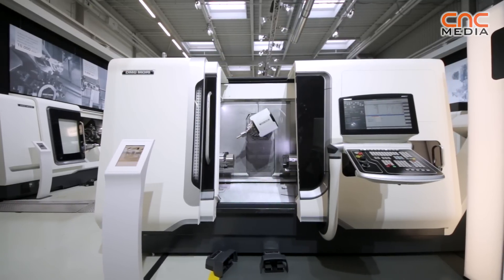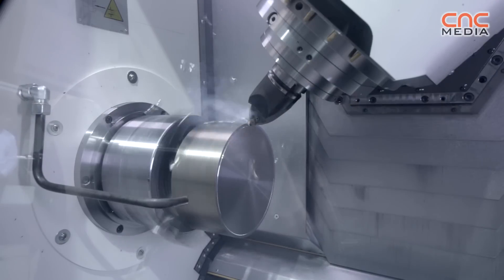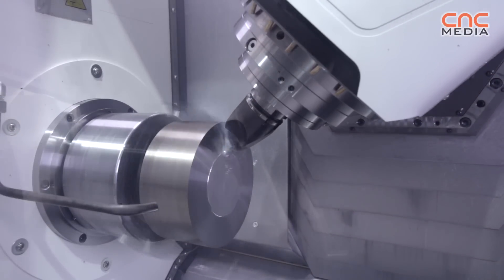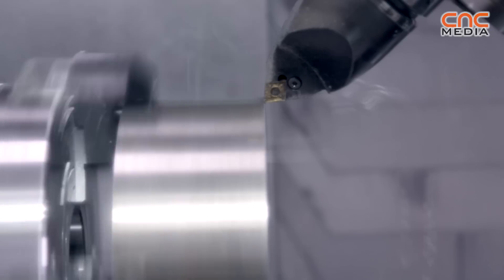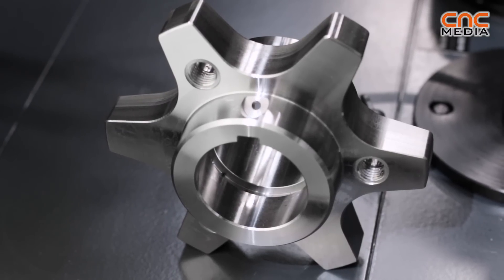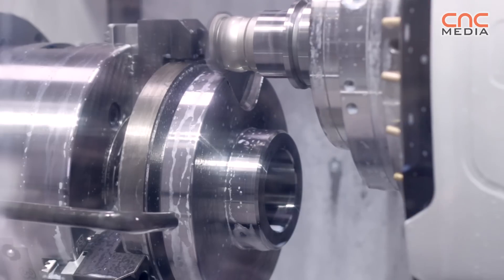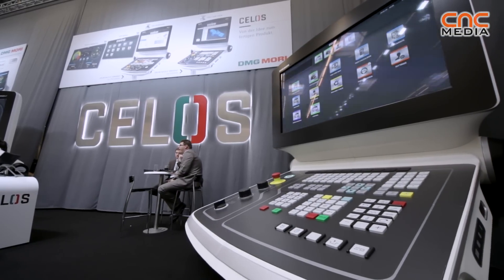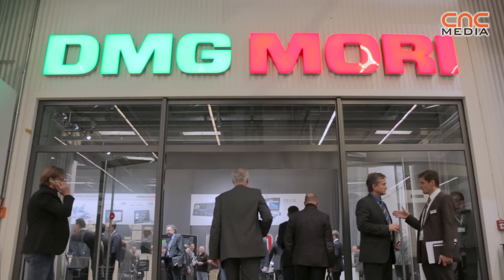DMG MORI - CTX Beta 800 @ Pfronten 2014 [ENG]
Andreas Miehe, Sales director of Gildemeister Drehmaschinen GmbH introduced the world premier CTX beta 800 TX turning machine in Pfronten on 20th February, 2014.